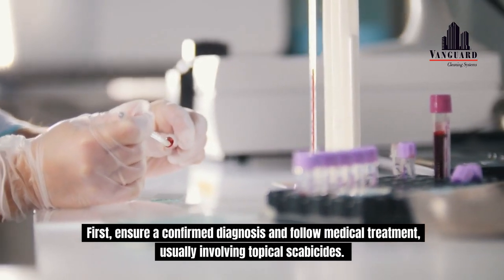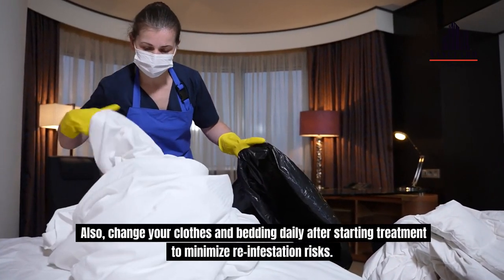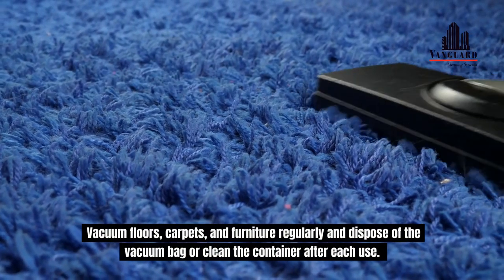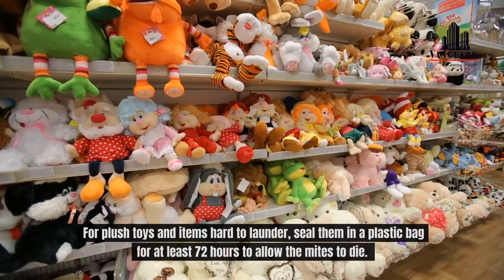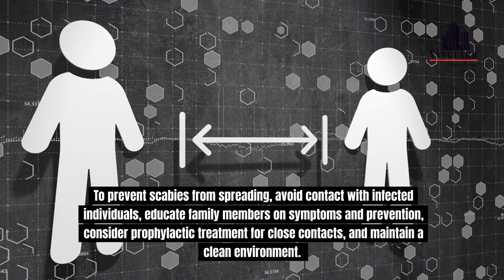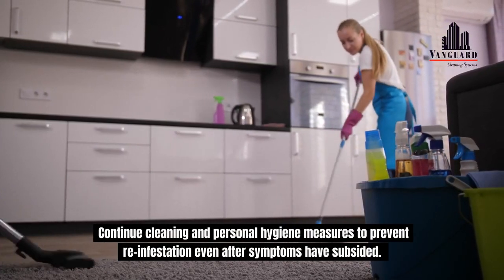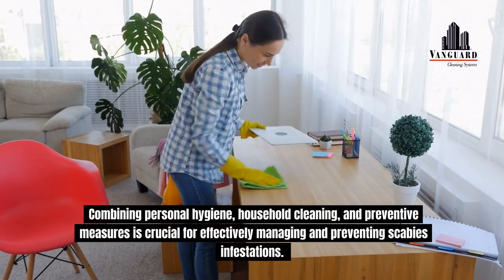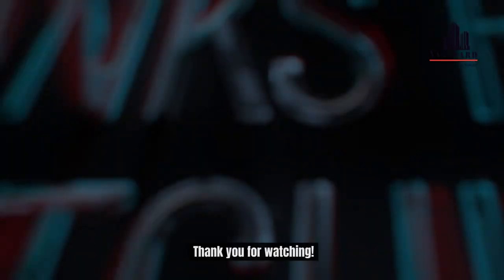Scabies Cleaning Checklist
Welcome to Vanguard Cleaning Systems of the Southern Valley's YouTube channel! We're committed to providing valuable insights and content to support your journey toward a cleaner, healthier, and more productive workspace.

In this video, we'll walk through an evidence-based checklist to effectively manage scabies infestations, in alignment with best practices recommended by professionals.

- Explore our website to learn more about our comprehensive cleaning solutions and how we can help you achieve a cleaner and safer environment for your business.

References

About Vanguard Cleaning Systems of the Southern Valley:

Vanguard Cleaning Systems of the Southern Valley is a trusted name in commercial cleaning services. Our mission is to provide top-quality cleaning solutions to businesses throughout the Southern Valley region, ensuring a clean, healthy, and inviting workplace for your employees and customers.